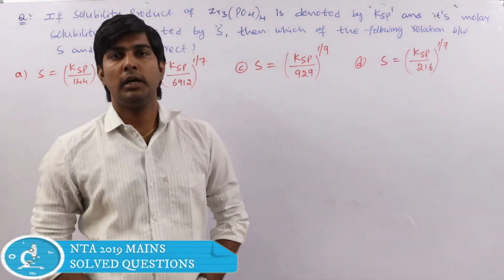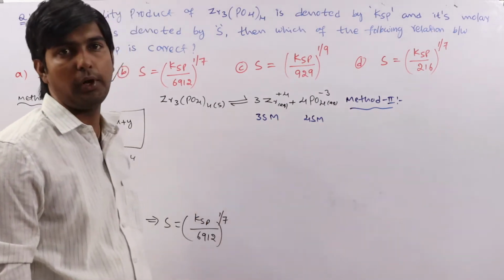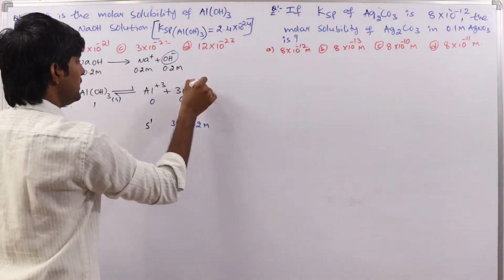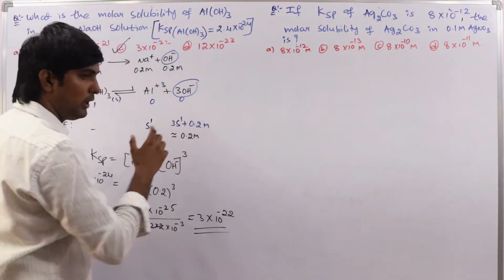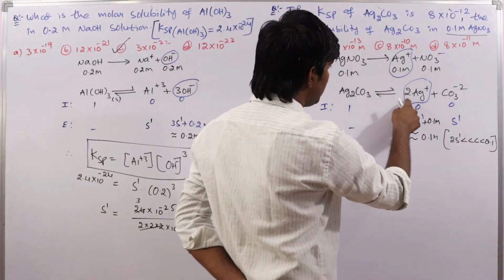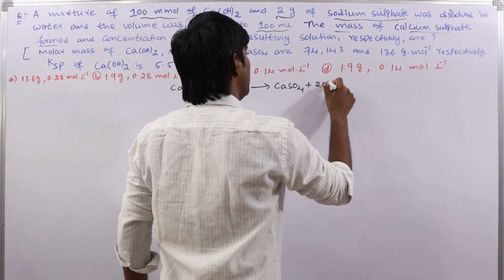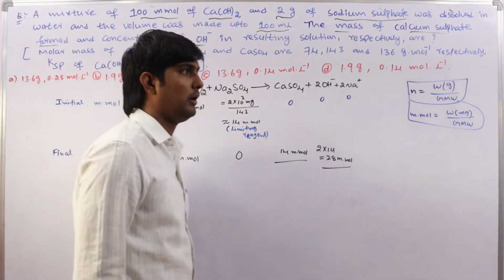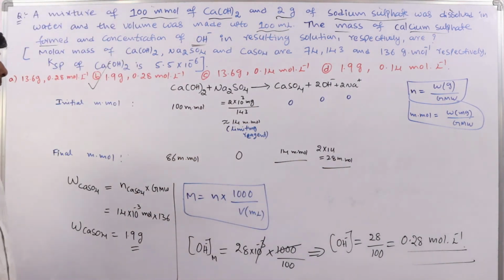NTA 2019 Solved Questions From Ionic Equilibrium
NTA IIT-JEE Mains 2019 Solved Questions From Ionic Equilibrium topic were explained in this lecture